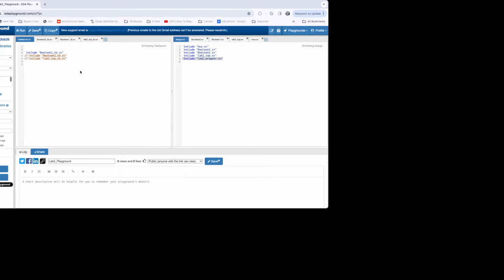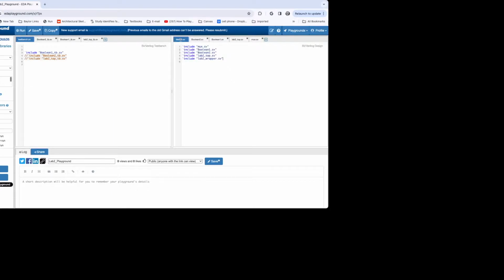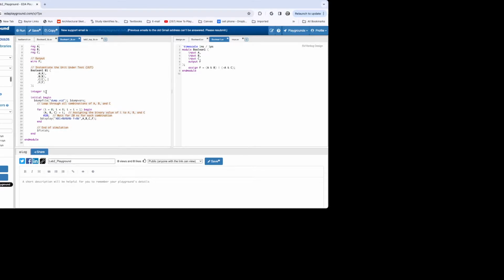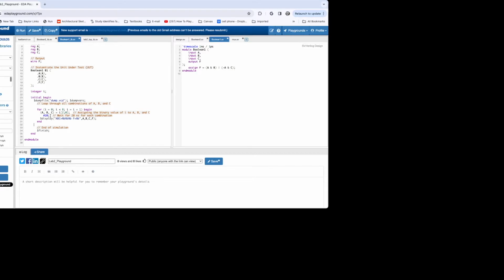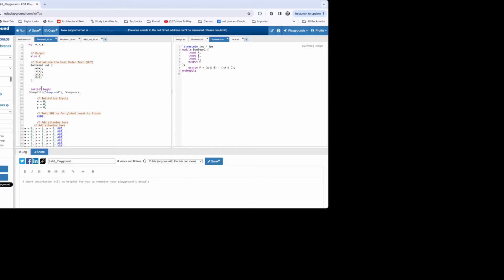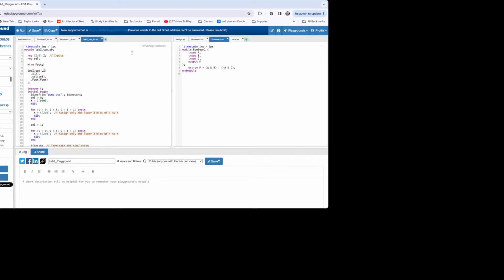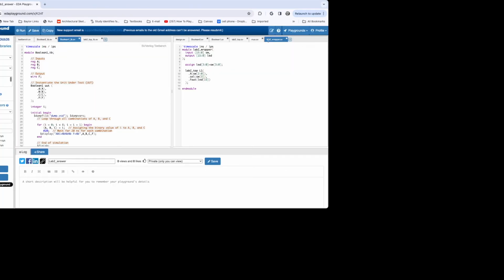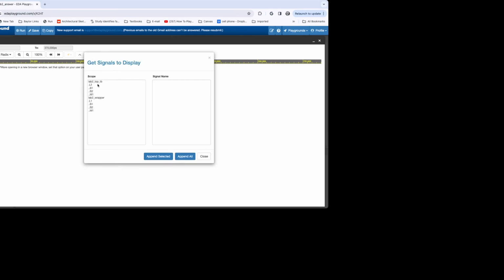Lab2 EDAPlayground Testbenches